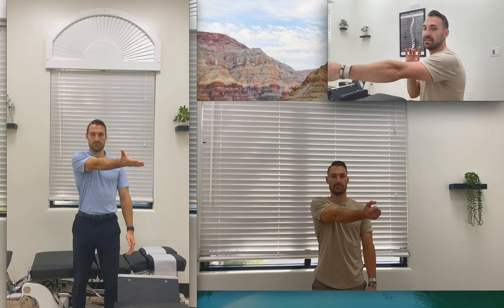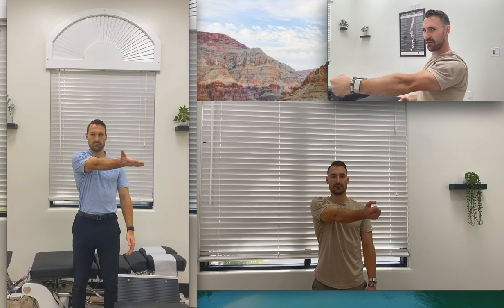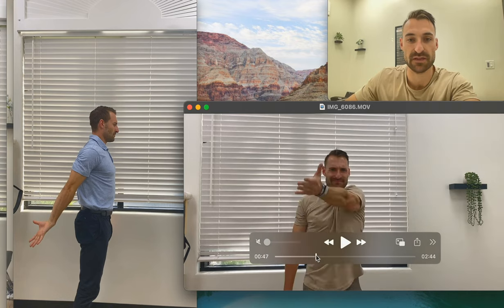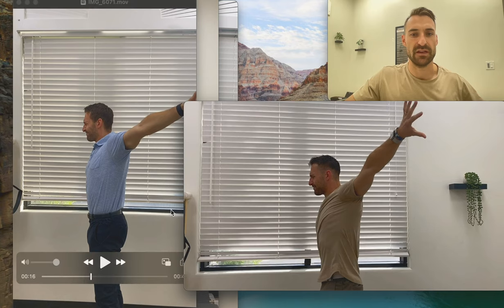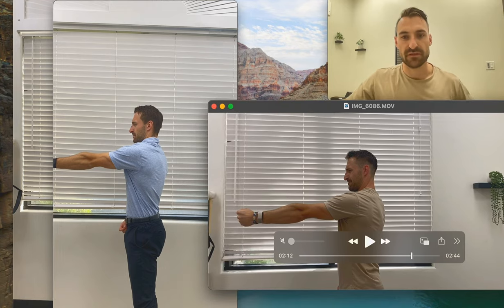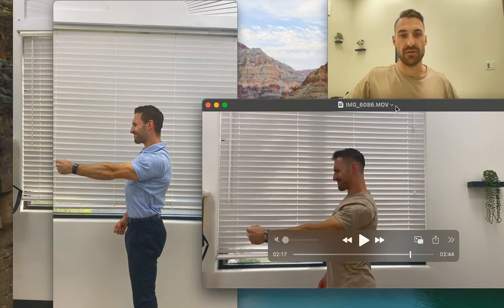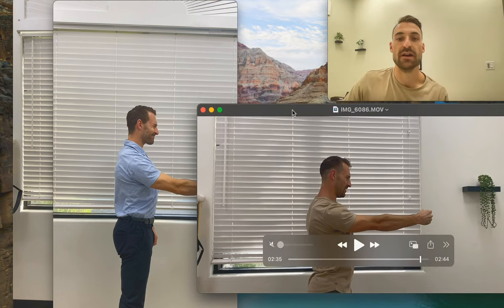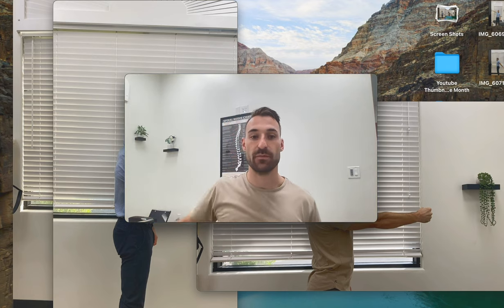Assessment Day Week 1 Shoulder Challenge Month Day 7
Today we will be assessing the video from the first day of the challenge and know how to track progress on your journey through the challenge.